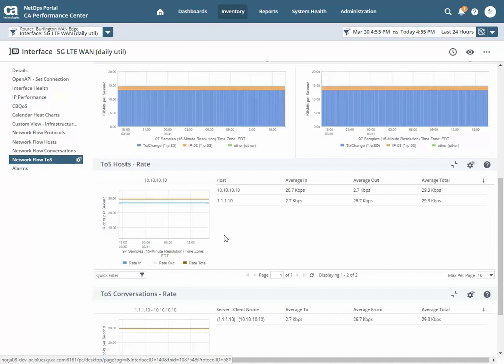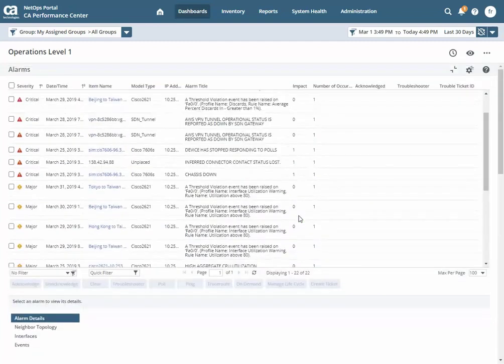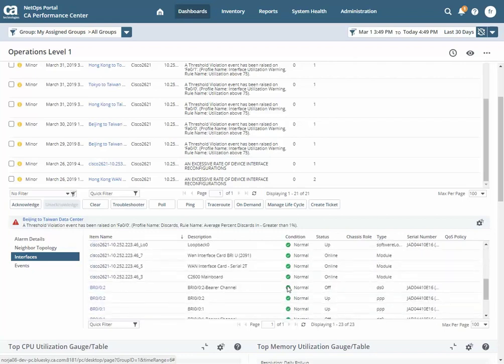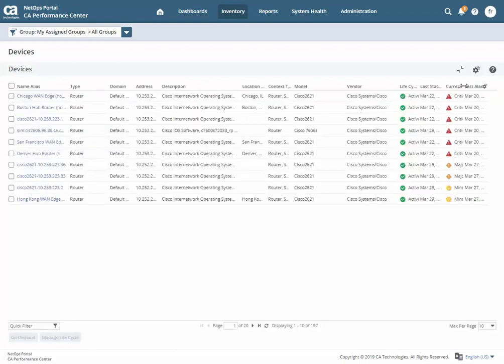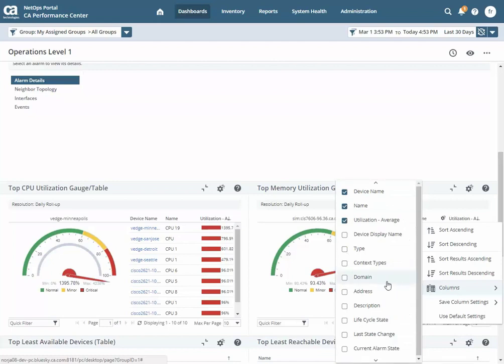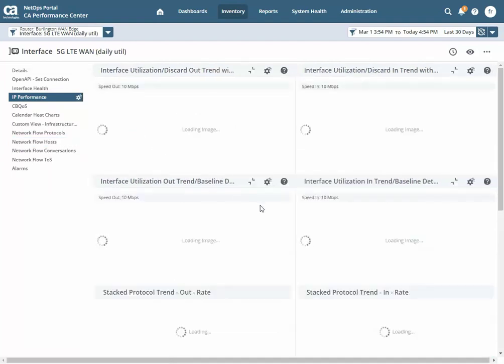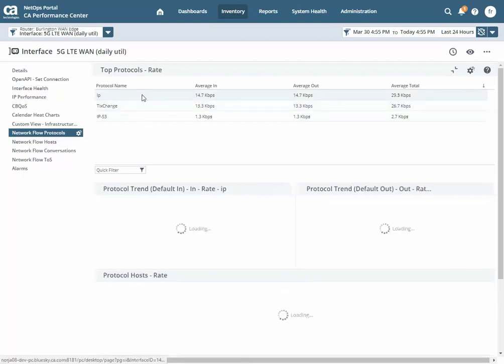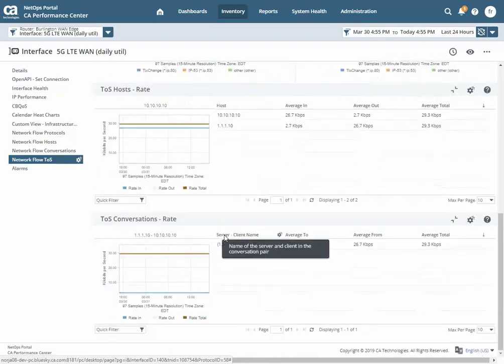The Future of Networking: Unified Operations Portal Explained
With the latest release of CA NetOps 19.1, we are incredibly proud to deliver enhanced operational awareness and simplicity for our users. This update represents a significant milestone as we continue to converge the network monitoring solutions into a unified view that encompasses alarm notifications, performance metrics, and flow data. This ensures not only improved time to value but also full visibility in a single tool that spans numerous technologies and platforms. Our goal is to provide an intuitive experience that allows users to manage their network infrastructure more effectively and efficiently. For more information on all the features and benefits that CA NetOps 19.1 has to offer, please visit our where you can find detailed documentation, user guides, and support resources to help you make the most out of this powerful tool.